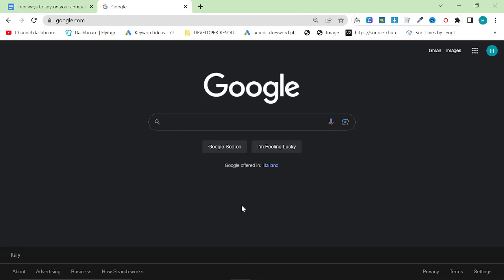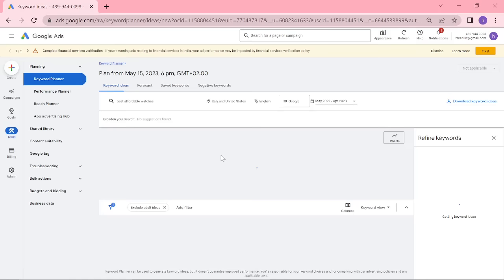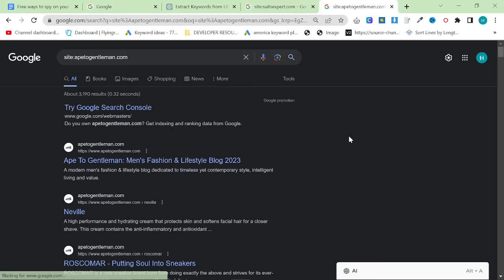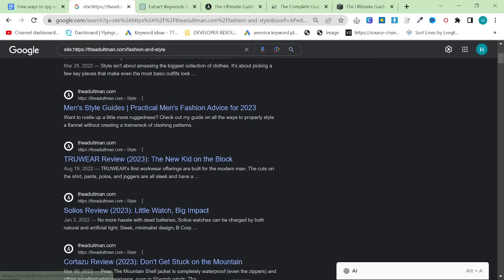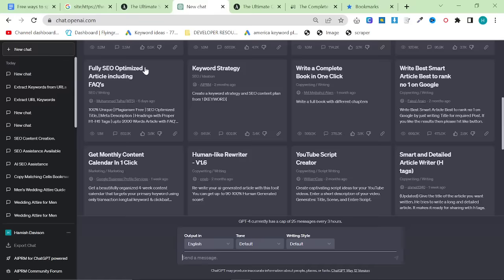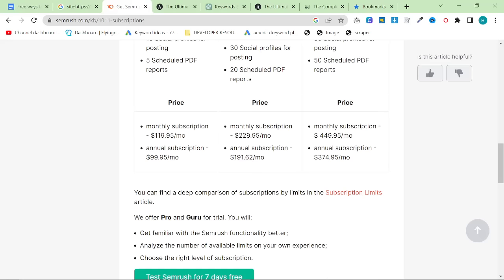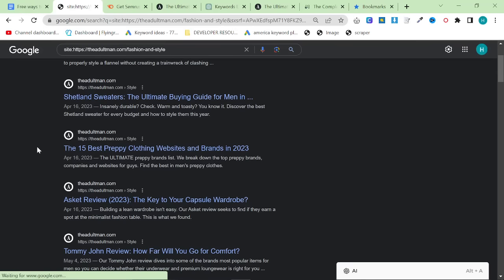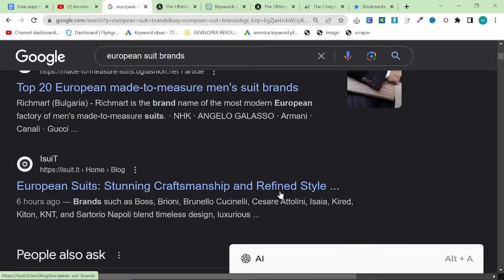🤫 Find All Your Competitors Keywords in Seconds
Rank Number 1 on Google FOR FREE. Don't want to pay for expensive SEO keyword tools? This video is for you. This ChatGPT SEO video will show you 3 ways to extract your competitors' keyword without doing long research or paying for expensive SEO Tools like Ahrefs and SEMRush.

Free ways to spy on your competition’s SEO - Take the best of your competitors SEO using a few tricks from ChatGPT as well as traditional SEO tricks. This is not an AI SEO video necessarily, but more of a way to find winning keywords and make your own content in that niche

The first, and probably best way to spy on your competition, is to find their sitemap

Finding a sitemap is fairly easy. The first thing to try is - most wordpress and Shopify websites use this URL, so it’s fairly easy to find. However, sometimes people use different urls

The second way to try to find the sitemap of your competitor is to go to Google and type site:theirdomain.com intext:”sitemap”, or intitle:”sitemap”.

If this doesn’t work, unfortunately it’s harder to find their sitemap, and sometimes it’s easier to just move onto the next method.

Use search operators

If you want to gather information on your competitors, then work out their URL structure first. For example, if you just want their blog posts then do:

Site:theirdomain.com inurl:/blog/ - if their blog posts have /blog/ in them, this is an easy and quick way to spy on them.

You can do this with collections/products/categories also. Google generally shows the best ranking pages first, so this can be a good way to steal your competitors keywords.

You should use a bookmarklet to easily take the titles of your competitor’s pages, and then use Harpa AI to extract the keywords.

The final and best way

In that 7 days, you should download as much information as possible. This is extremely easy, as you can just export any pages you want from SEMrush. This is by far the best free method, but I didn’t include it towards the top because it requires a payment method

What to do once you have this information

If we’re sticking to free ways to research competitors, then we can do as follows:

Find a page using the method above
Use Harpa AI to take the keywords from the article
Put those keywords into Google Ads Keyword Planner, or Ahrefs keyword generator, or keywordtool.io
Write the article yourself and rank.
This can easily verify the keyword for you and you can see whether the article is worth making for you personally.